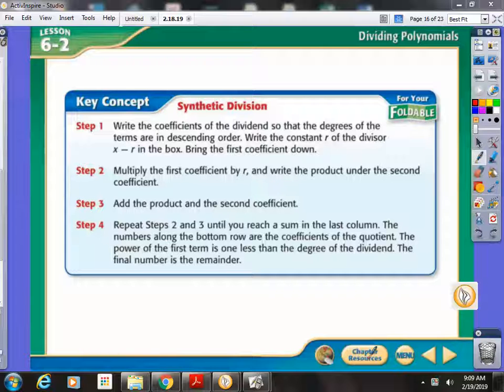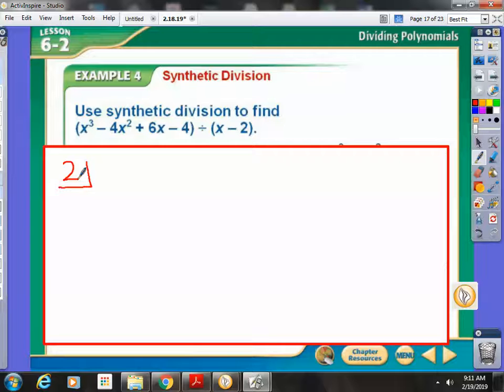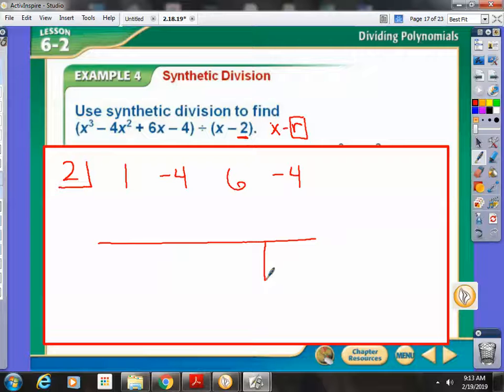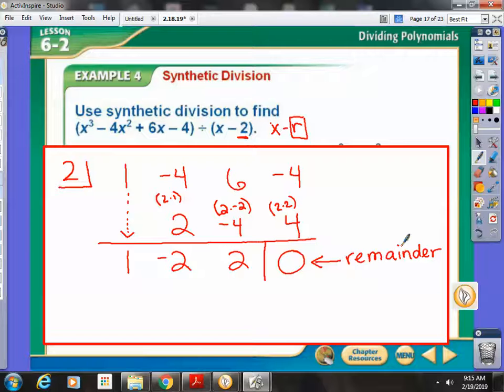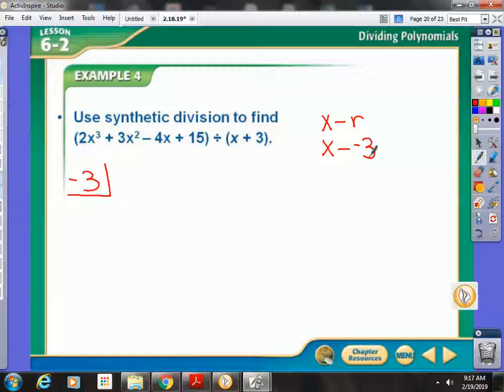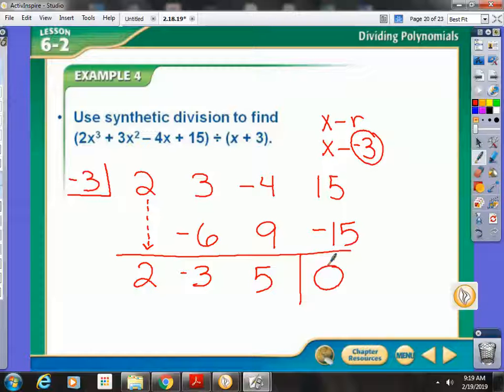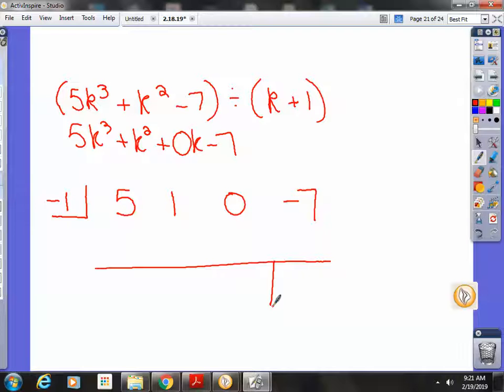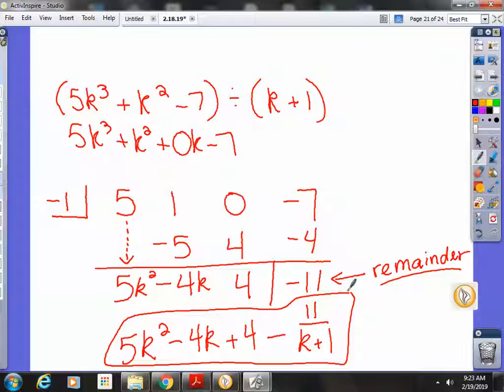2.19.19 - Alg. 2 - Synthetic Division